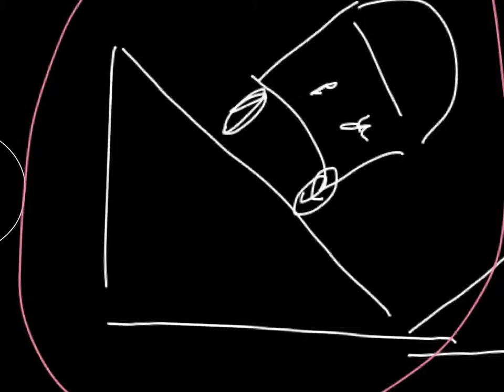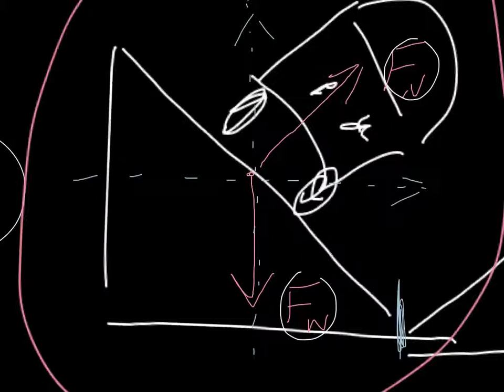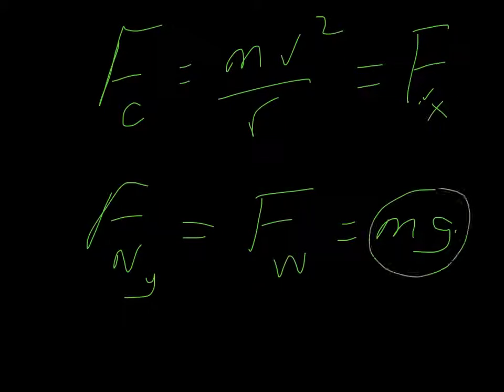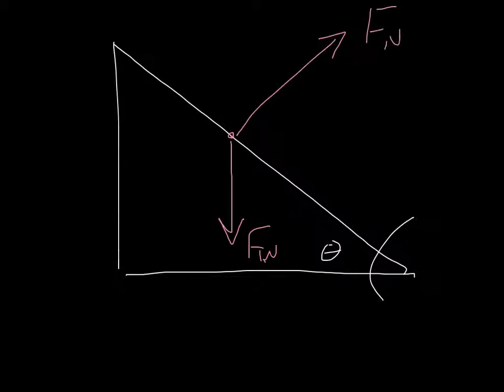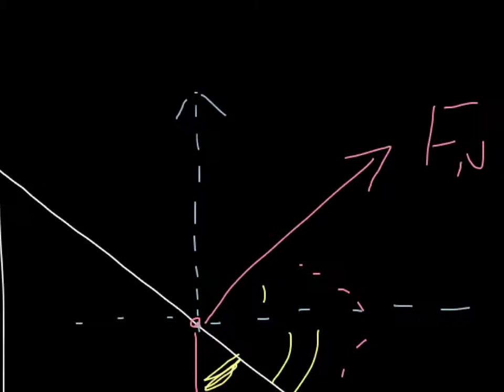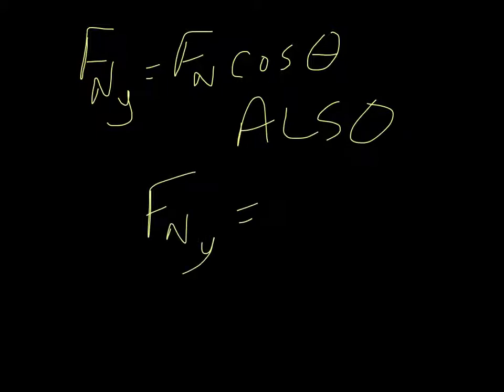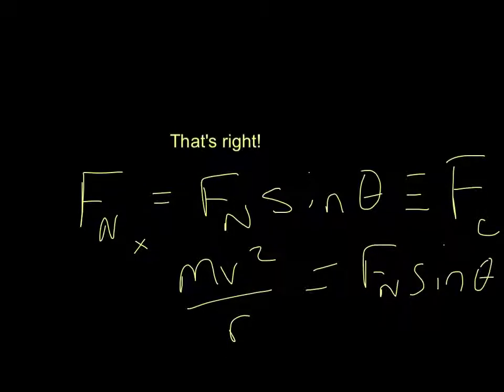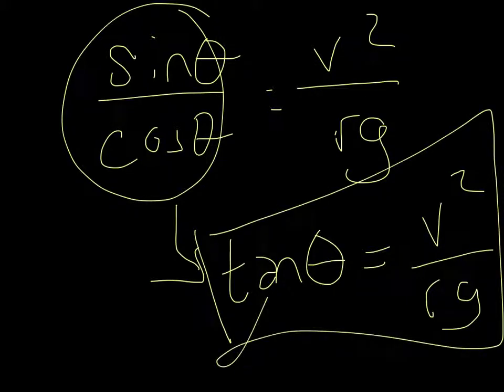Banked curves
My first screencast, an explanation of how to find the perfect banking angle for a racetrack.  How can a car maintain a circular path with no friction?